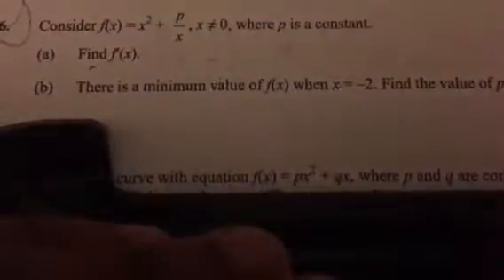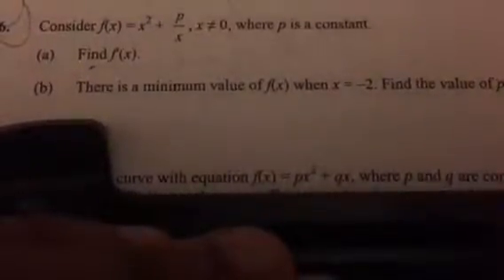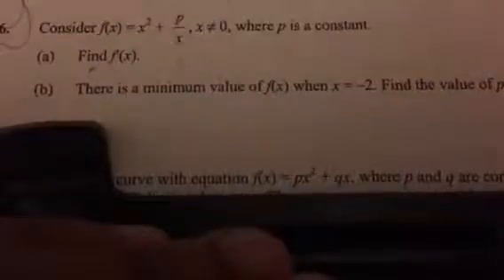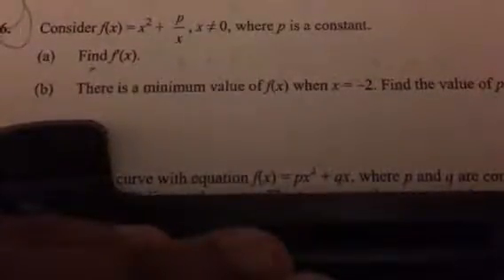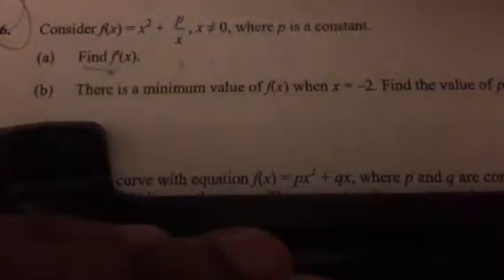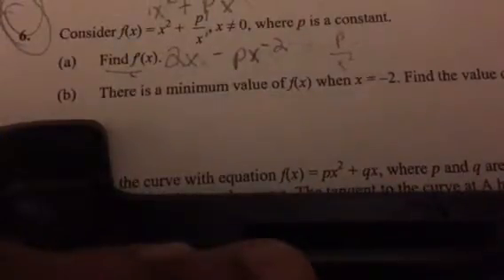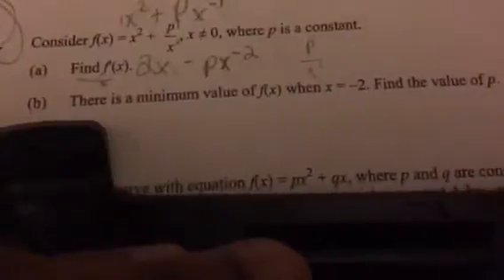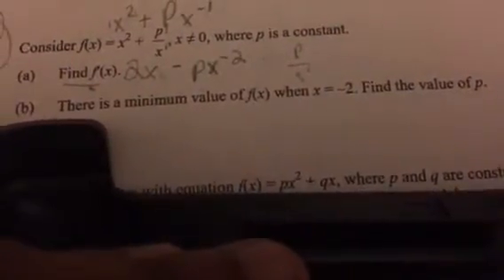Chapter 2 Review: number 6